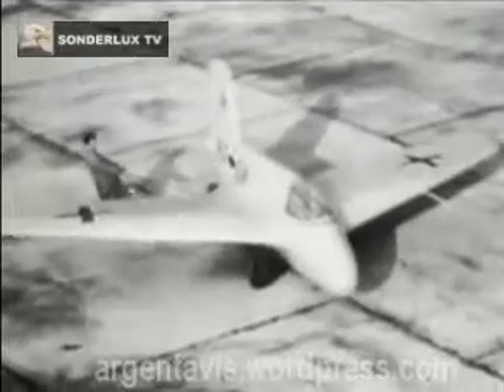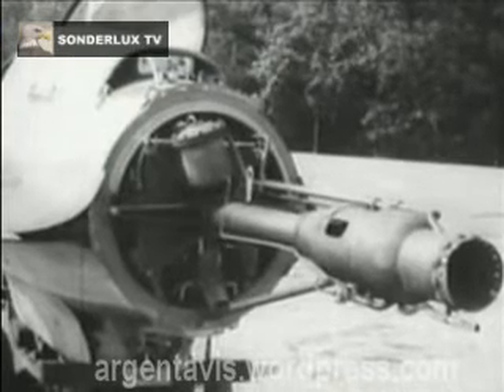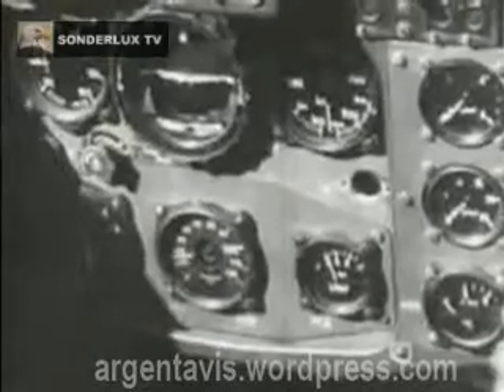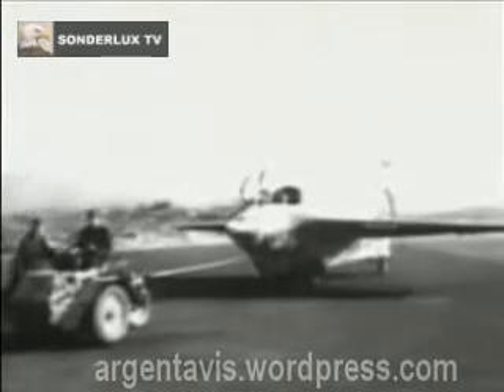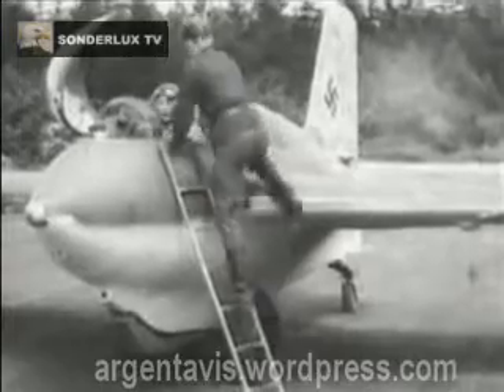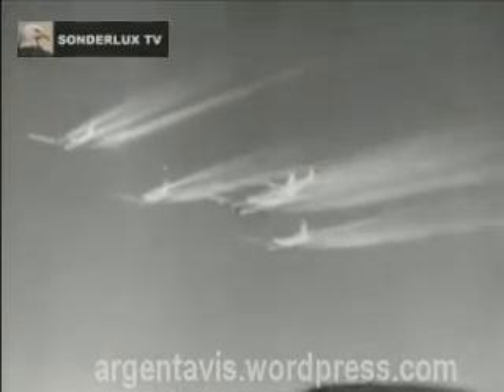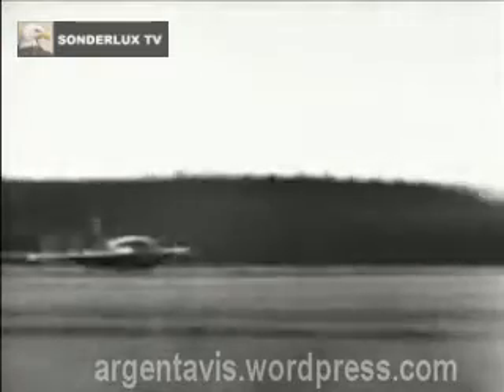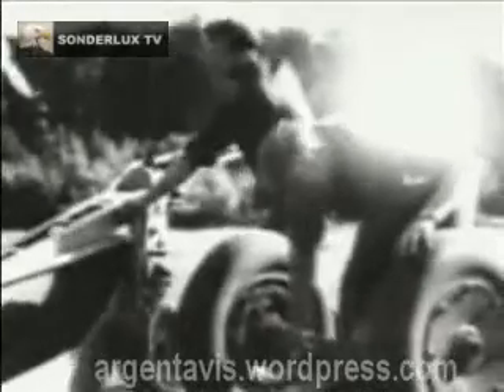MESSERSCHMITT ME 163 ¨KOMET¨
El Me 163,  de una aerodinámica de avanzada fue un caza cohete que desarrolló el Dr. Alex Lippish, durante la II Guerra Mundial, se trataba de una aéronave de ala en flecha sin estabilizadores de cola. Su motor era un mezclador de sustancia volátiles que lo impulsaba a gran velocidad pero por tiempo limitado, hasta que se consumiese en su totalidad. Una vez sin combustible su aterrizaje era como el de un planeador.